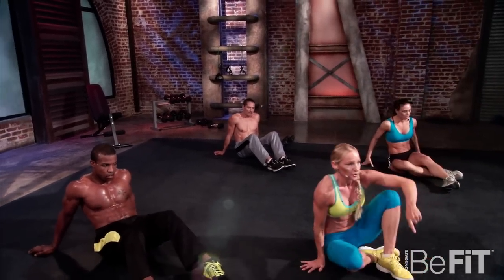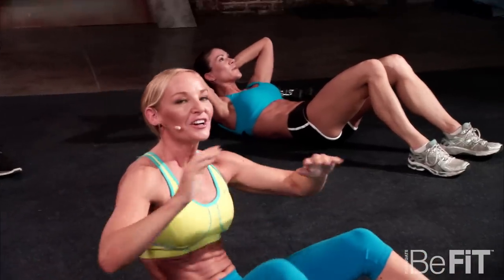Cardio Ab Blast Workout | Level 2- BeFit in 30 Extreme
Cardio Ab Blast Workout | Level 2 from BeFit in 30 Extreme is an intense, fat-burning, abdominal workout routine that employs a unique blend of cardio and ab-sculpting exercises spread out over 3 fierce circuits of 3 moves each to boost metabolism, blast away calories, and tone the abs, obliques, chest, butt, legs, arms, shoulders, and back. Challenge your core as you ignite your weight-loss potential with Fitness Expert & Professional Trainer, Susan Becraft. Learn how to focus your breathing and utilize proper form to maximize results as you tighten the glutes and inner thighs, shape the hips, and shred the abs and obliques for a flat and sexy midsection. Build lean muscle and alleviate lower back pain as you strengthen and stabilize the core with a series of concentrated exercises like triple squats, plank push-ups, chest presses, side V-ups, alternating leg flys, lateral planks, oblique side crunches, lateral leg touches, butt kicks, and jumping jack variations in this effective segment from the all new second level of the "BeFit in 30 Extreme" program, only on the BeFit Channel! You will need a towel, a set of dumbbells, and a bottle of water to complete this workout that can be done anywhere. Adjust this workout to suit your skill level by using the modifications provided, adjusting reps, weight amounts, or extending rest periods. Susan's upbeat attitude and detailed instruction will serve as an inspiration as you travel down the road to six pack abs. Workout out with the pros right from your own home with this booty-lifting, waist-slimming workout that will have you bikini-ready in no time. Look and feel your best as you work out with the pros right from your own living room. Transform yourself with this effective, free, new system and create a stronger, leaner, and healthier new you. See below for a complete list of workout moves, time codes, and suggested reps. Click here to tune in to the BeFit in 30 Extreme playlist for new workouts featuring Scott Herman and Susan Becraft

Circuit 1:              * (30 Seconds Rest After Each Move)
[2:28] Triple Squat w/ Dumbbell       60 Seconds/ Maximum Reps
[2:43] Push Up to Plank        60 Seconds/ Maximum Reps
[2:50] Oblique Side Crunch         30 Seconds per side/ Max Reps
Circuit 2:              * (30 Seconds Rest After Each Move)
[7:24] Lateral Leg Touch         60 Seconds/ Max Reps (Alternate Sides)
[7:36] Chest Press        60 Seconds/ Maximum Reps
[7:49] Side V-Ups         30 Seconds per side/ Max Reps
Circuit 3:              * (30 Seconds Rest After Each Move)
[12:30] Star Lateral Planks       60 Seconds/ Max Reps (Alternate Sides)
[12:41] Alternating Leg Flys       60 Seconds/ Max Reps (Alternate Legs)
[12:51] Triple Crunch      60 Seconds/ Max Reps
Finishing Core Moves:
[17:33] Elbow Plank Hold       60 Seconds
[18:48] Superman   30 Second hold
[19:44] Cool Down Series